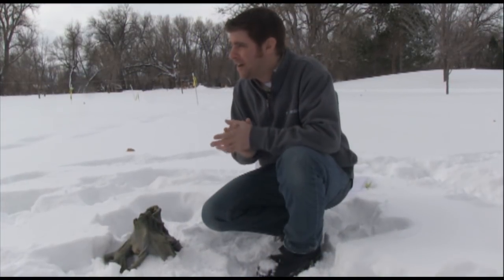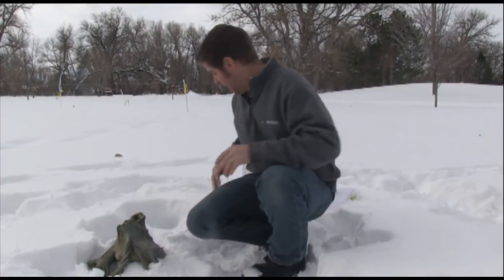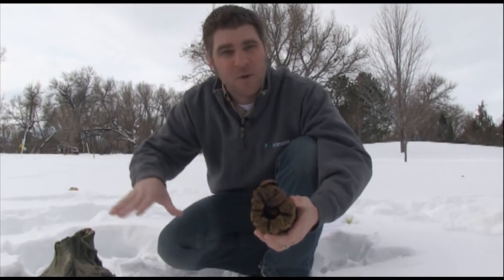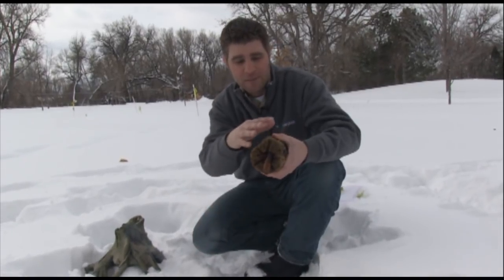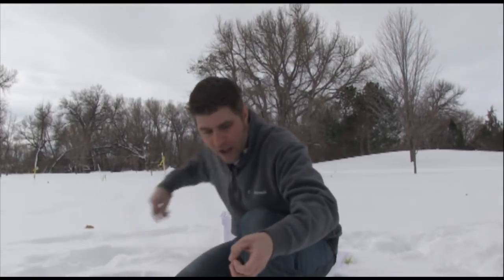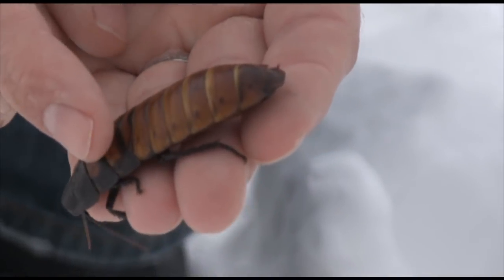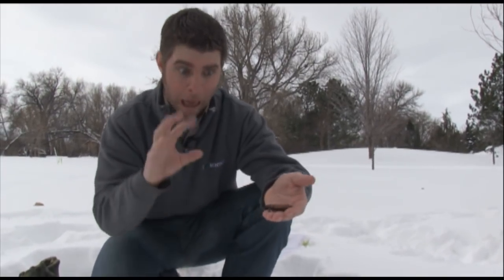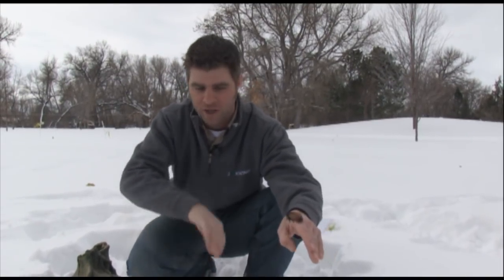Cockroaches in the Snow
Jeff the Nature Guy takes some Madagascar Hissing Cockroaches out in the snow to talk about how bugs stay warm in the winter.